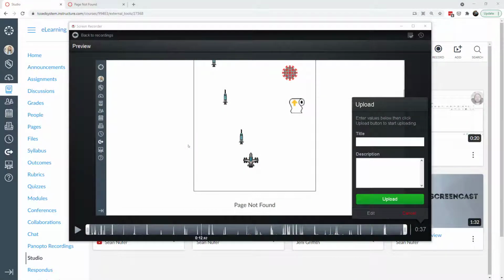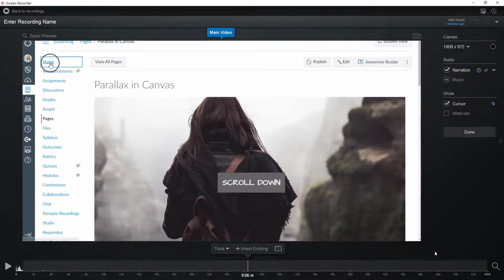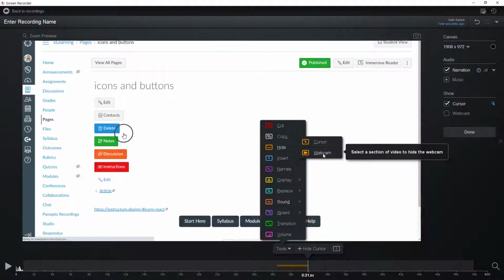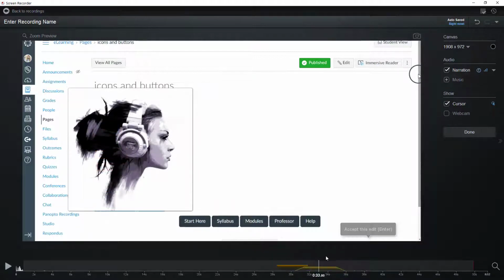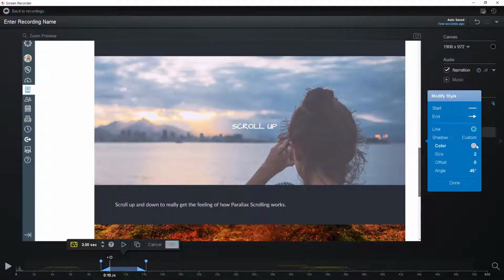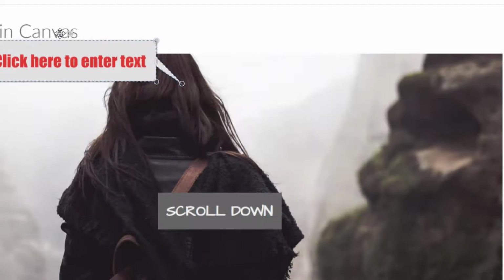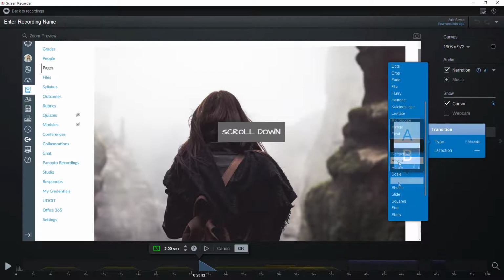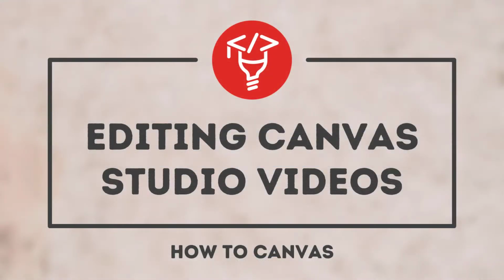Editing Canvas Studio Videos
Canvas Studio is a fantastic tool for creating webcam and screencast videos for your students.  But you don’t have to aspire to be a “one-take-wonder”.  There is plenty that you can do in the Studio post-production arena to enhance your videos, such as overlaying images, text, or arrows, hiding your webcam or mouse cursor, or highlight portions of the screen.

Canvas bonus game - 0:35
Editing basics: cursor, webcam, music - 1:99
The editing timeline: cut and copy - 2:46
Hiding cursor and webcam on timeline - 3:32
Insert elements - 3:58
Narration - 4:19
Overlay - 4:28
    Overlay image - 4:40
    Overlay blur - 6:24
    Overlay shape - 7:10
    Overlay highlight - 8:08
    Overlay text - 8:37
Speed - 10:22
Transitions - 11:11
Volume - 11:32